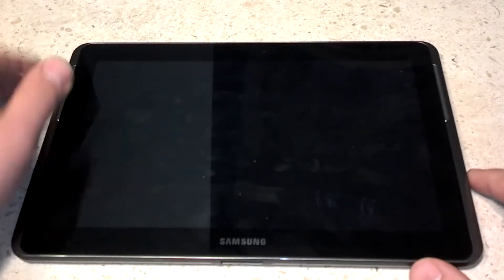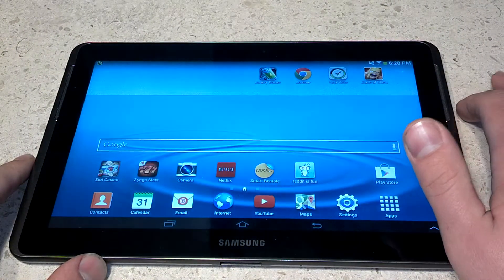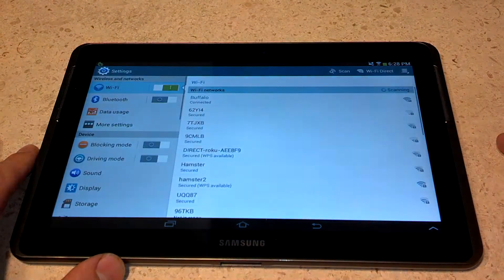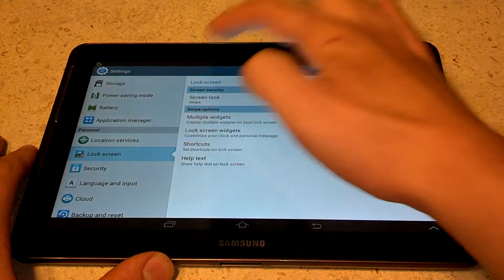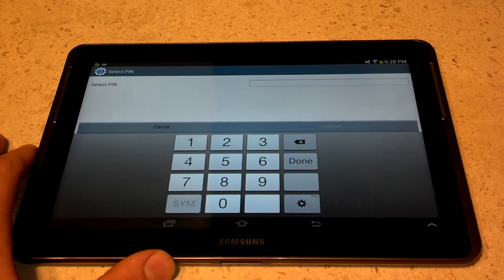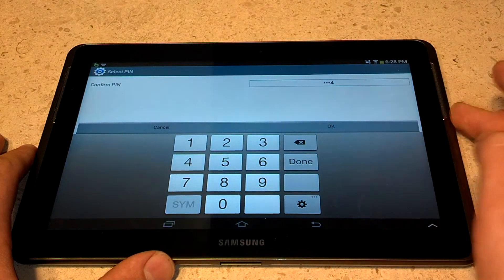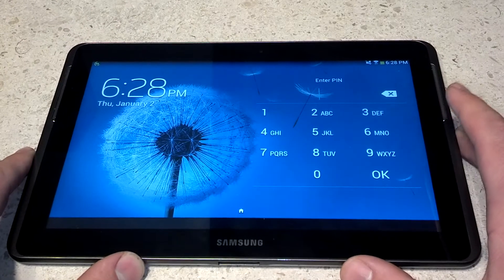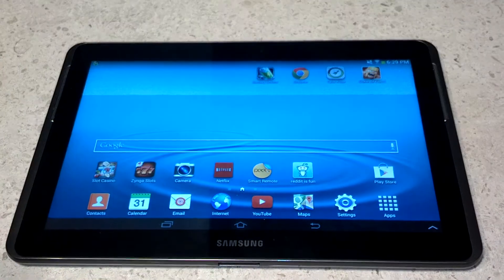How To Set Screen Lock On a Tablet